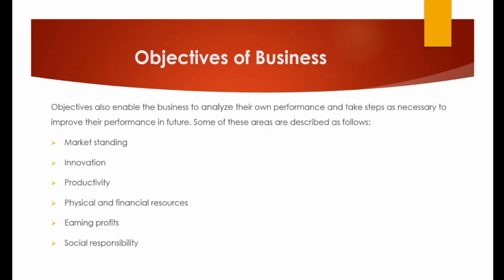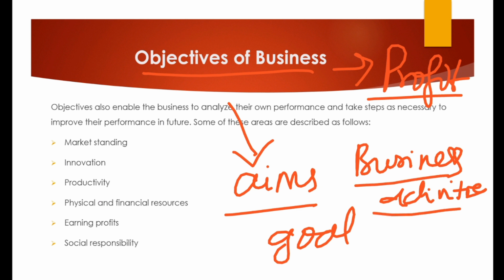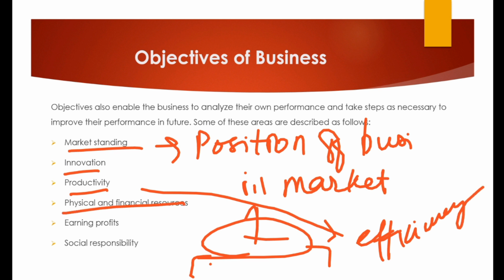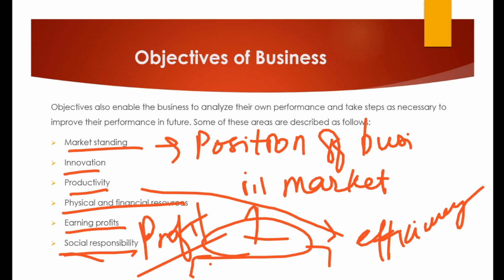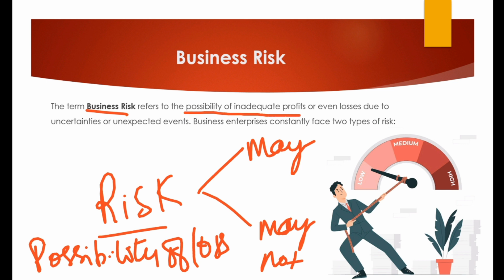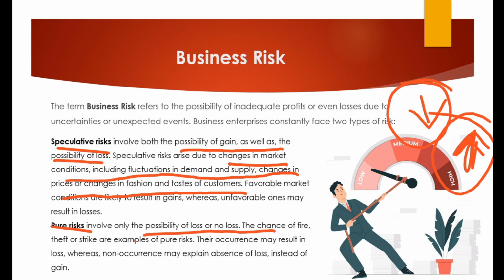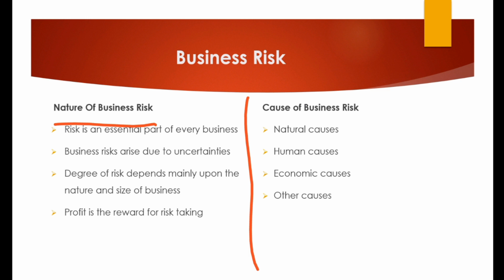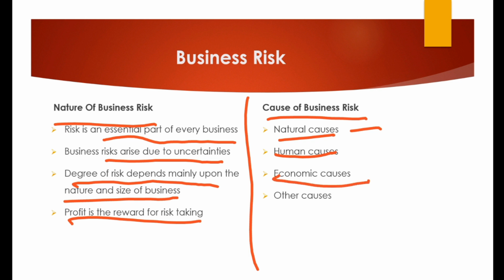Objectives of Business and Business Risk| Business, Trade and Commerce | Business Studies | Class 11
Studying concepts like Objectives of Business, Business Risk - Types, Nature and Causes of Business Risk